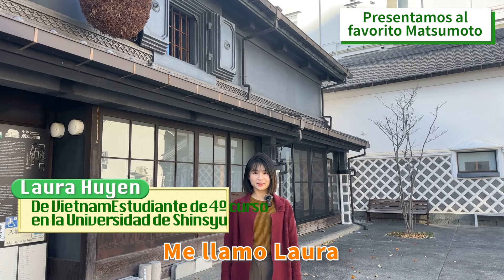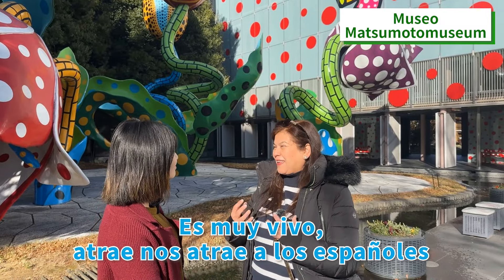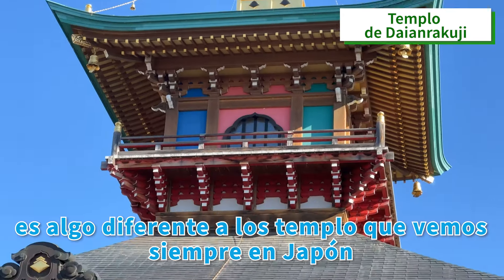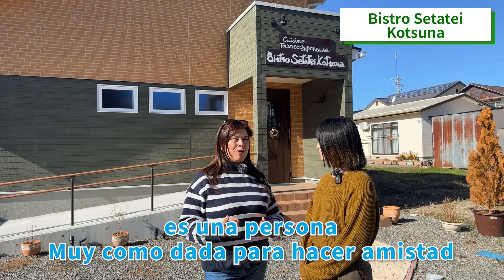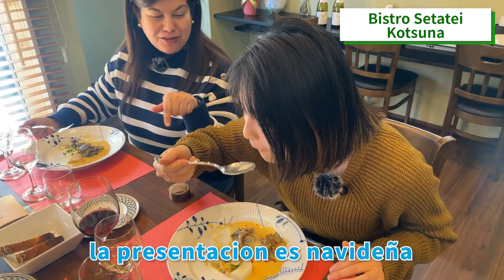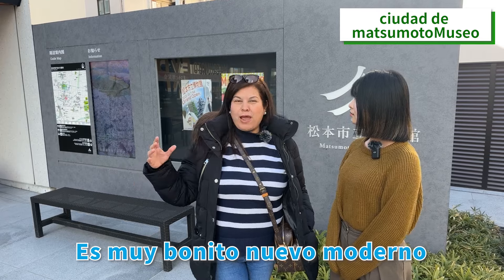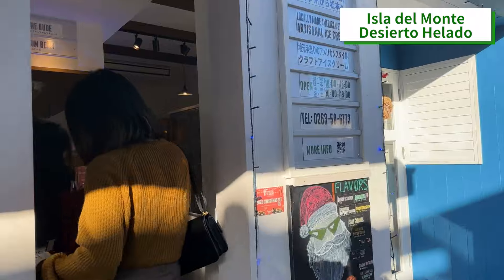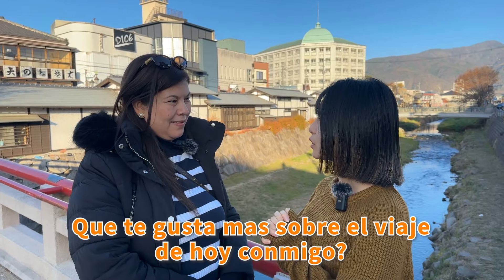Let me know your recommendations for Matsumoto!Vol. 8 （Spanish subtitles）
Museo de Arte de la Ciudad de Matsumoto